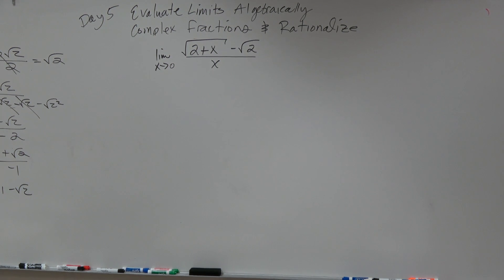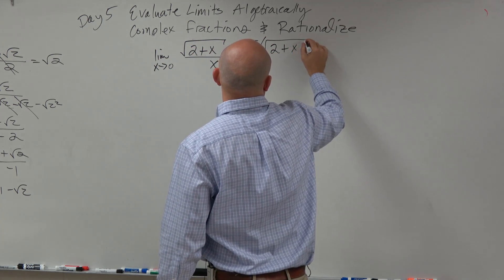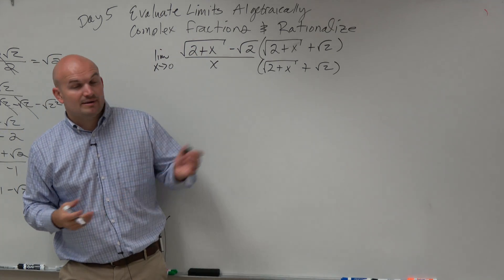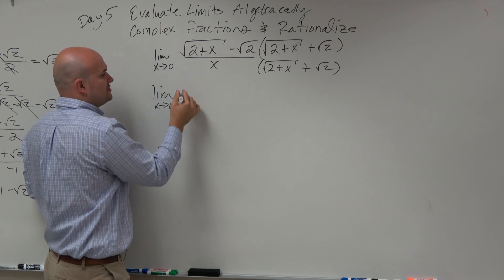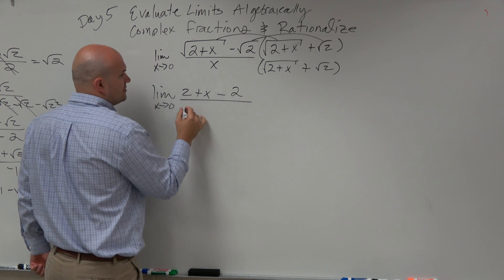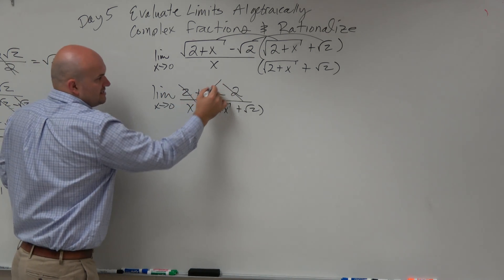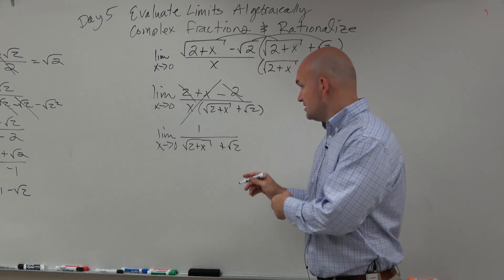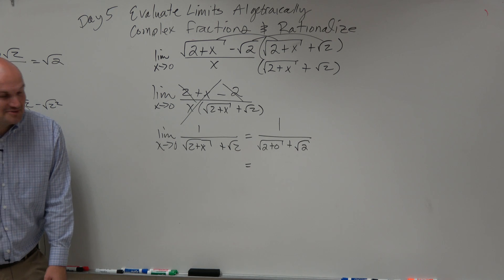Rationalizing the radical to evaluate the limit